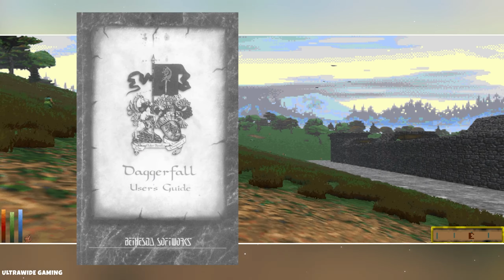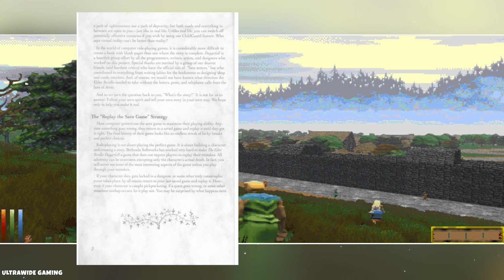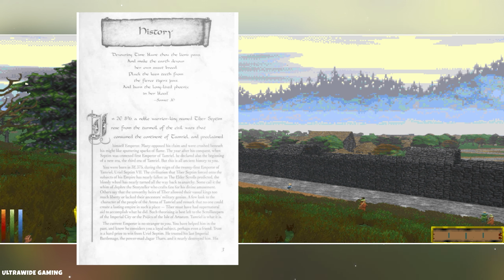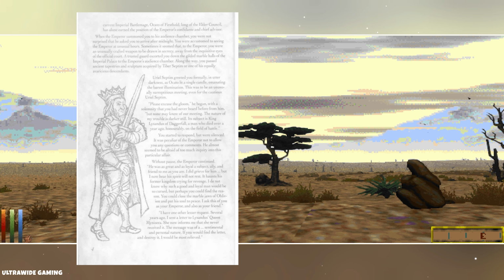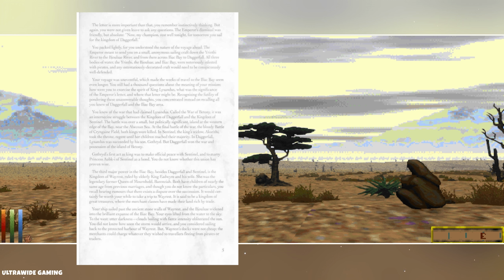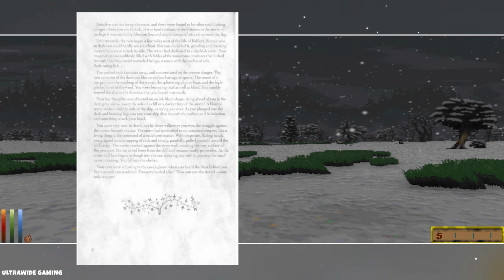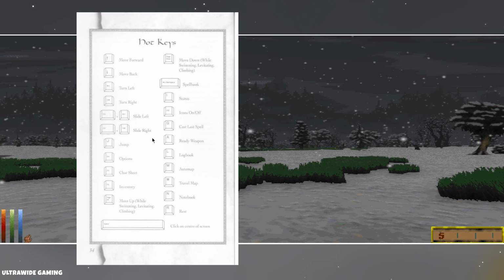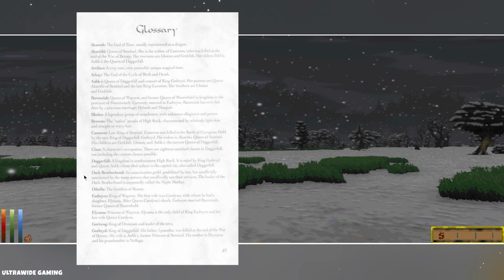THE STORY | The Elder Scrolls II: Daggerfall | The Manual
In this episode, we dive into the Manual of the game, wander vast pixelated landscapes, and soak in the music of the Elder Scrolls universe. This game is special; it is the portal to a universe where you can do what you want, and go where you want. In 1996, Daggefall came out and took gamers by storm, this game expanded TES: Arena. It made the series what it is, Arena walked...so Daggerfall could run.

TIMESTAMPS:

0:00 Intro
4:12 The History
19:28 Outro

Developed by Bethesda